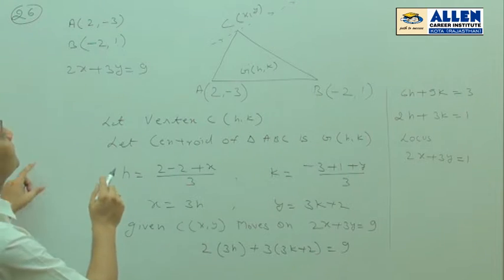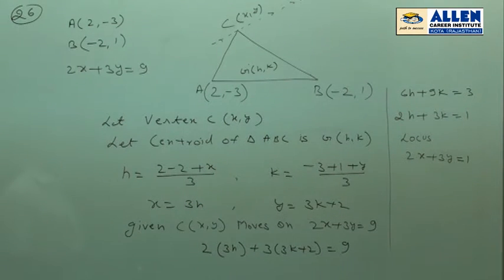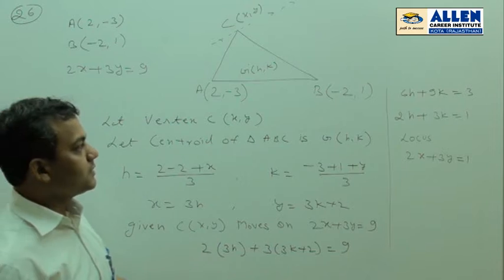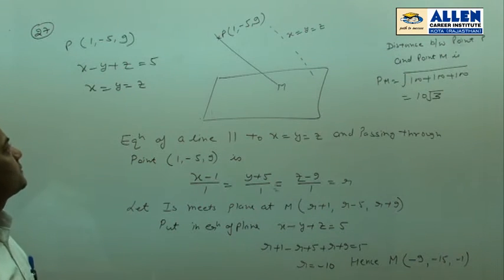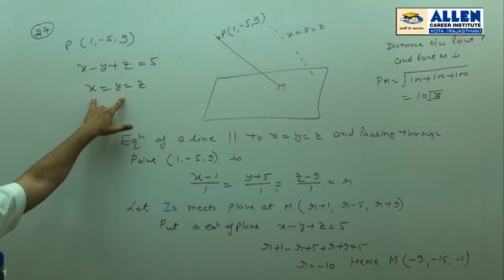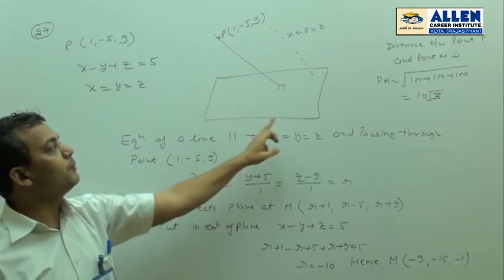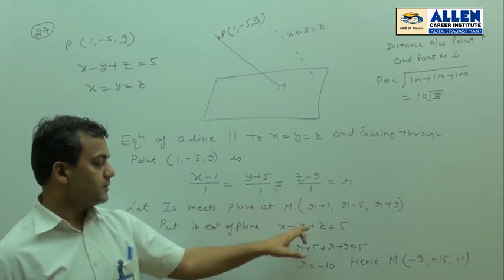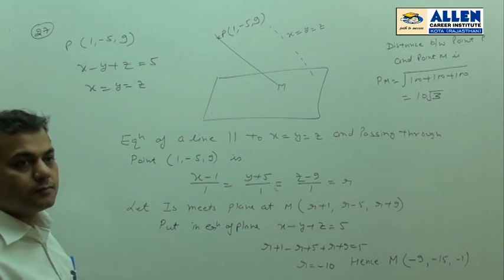MATHS : AIEEE 2011 Solution Held on 11/05/2011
MATHS (CODE-C)
Solutions for the
By Sh. Pankaj Agarwal Sir